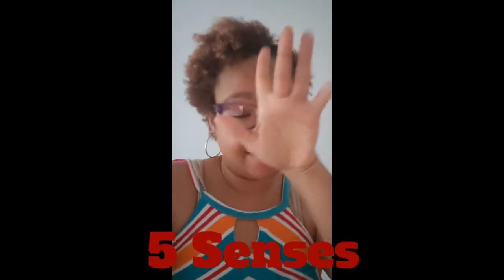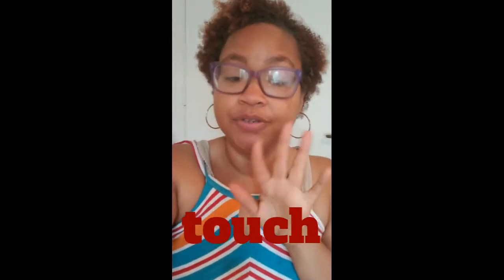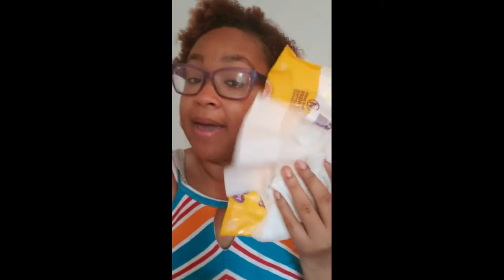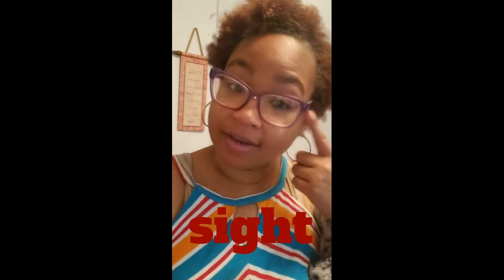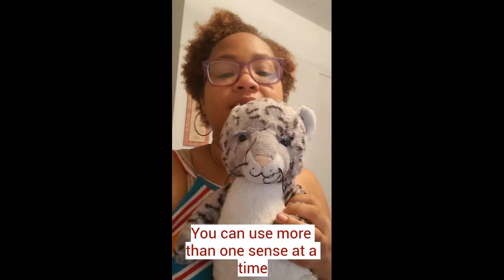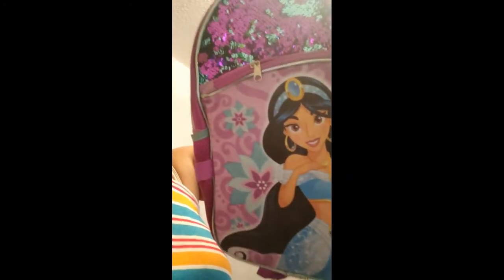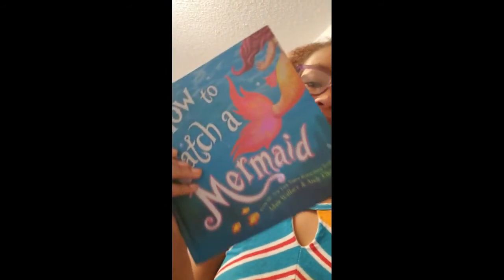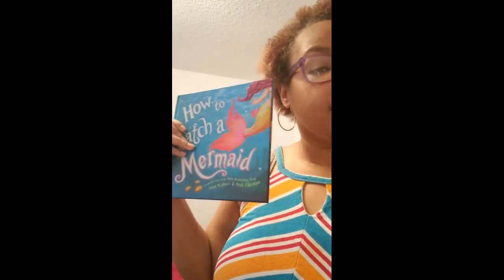Learn The 5 Senses | Taste Touch Smell Hearing Sight | Five Senses At Home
Using our 5 senses at home!